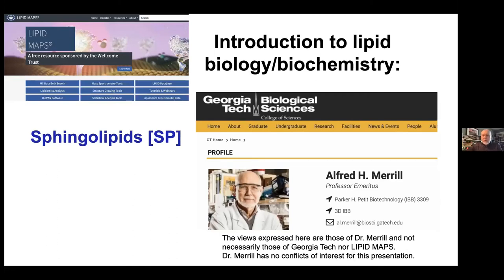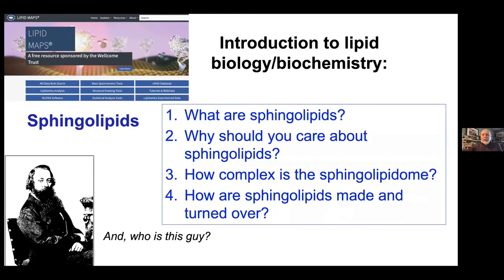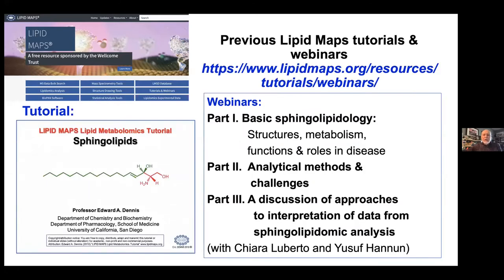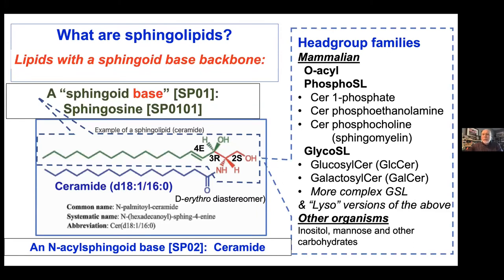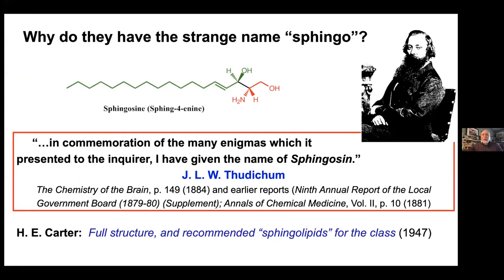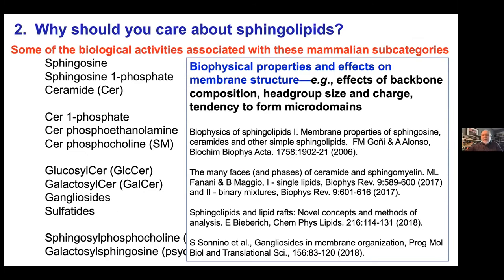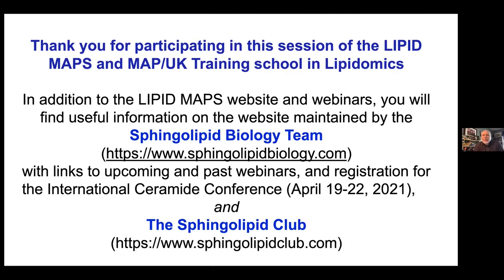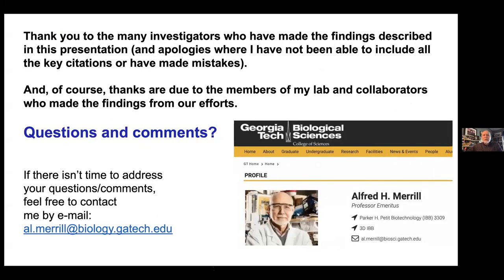Al Merrill- Sphingolipids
Presented by Al Merrill at Lipid Maps Spring School 2021.